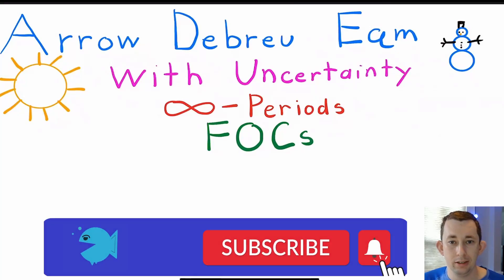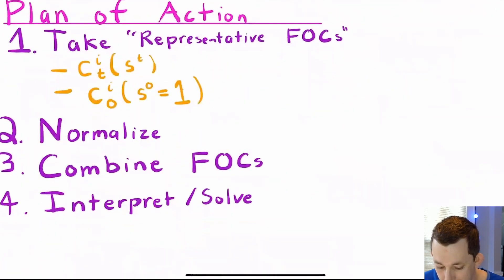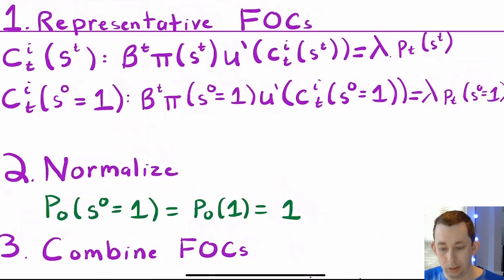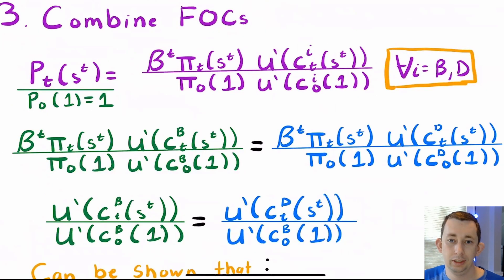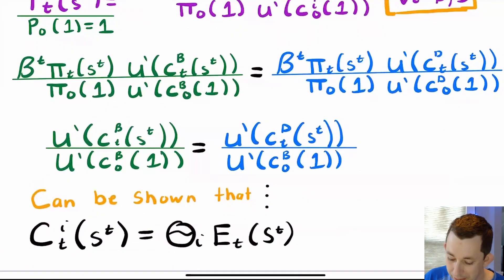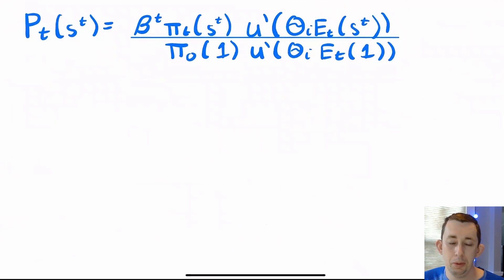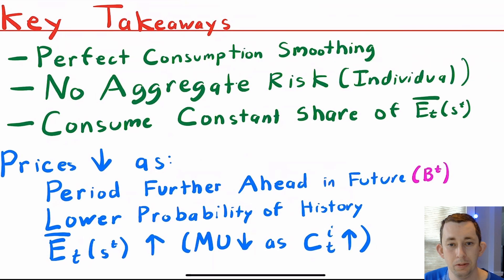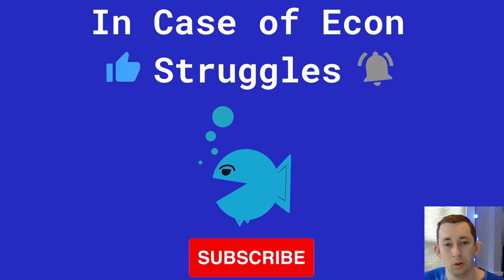Arrow Debreu First Order Conditions Under Uncertainty EXPLAINED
ADE Part 6 | Macro Struggle | ADE First Order Conditions:
In this video I talk about Arrow-Debreu Equilibrium and Arrow Debreu First Order Conditions for a world with uncertainty and infinitely-lived agents. I derive the Euler Equation and talk about how to characterize the solution.

**I use the word Euler Equation incorrectly, the Euler Equation is where I set Bill and Dave's FOCs equal to each other**

Timestamps:
0:00 - Intro
0:15 - Review of the Problem
0:45 - Plan of Action
1:36 - Step 1: FOCs
1:58 - Step 2: Normalize Prices
2:24 - Step 3: Find Euler Equation
3:10 - Characterize vs Solve
3:28 - Derive Prices
4:14 - Key Takeaways